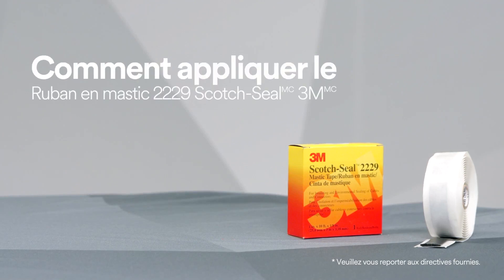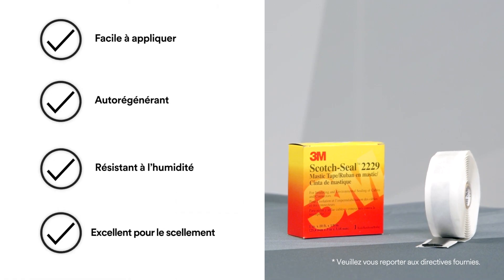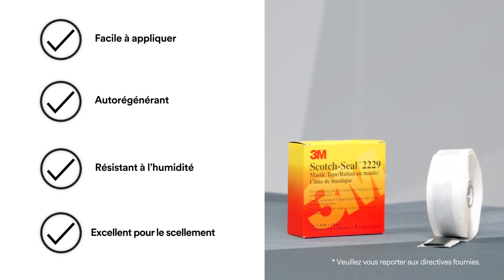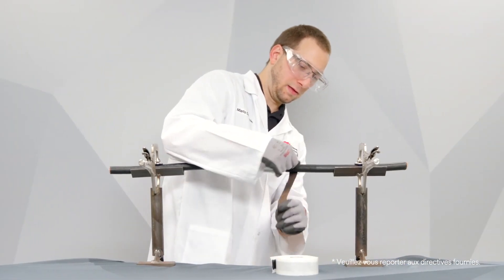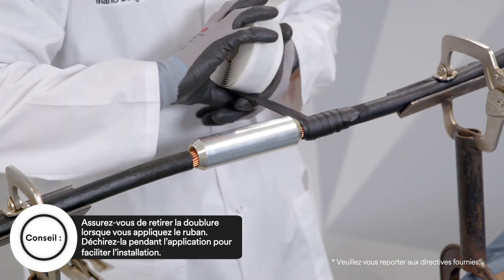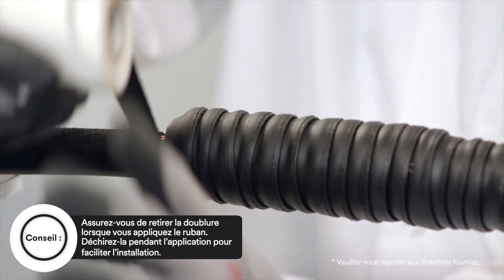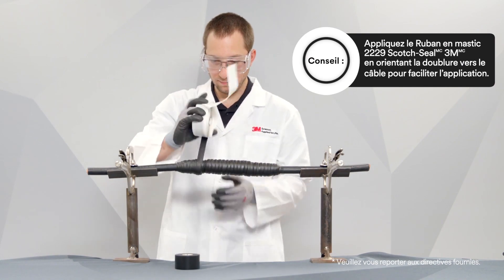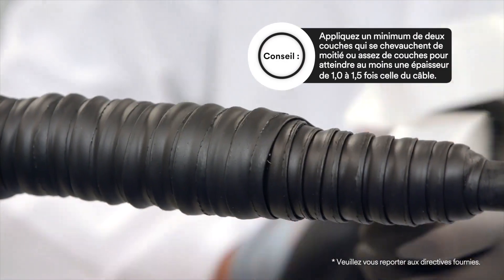Ruban en mastic 2229 Scotch-Seal(MC) 3Mᴹᶜ – procédure d'application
Visionnez cette vidéo détaillée sur l'application du Ruban en mastic 2229 Scotch-Seal(MC) 3Mᴹᶜ. Pour plus de conseils, aller à